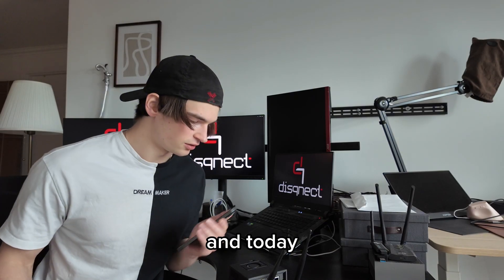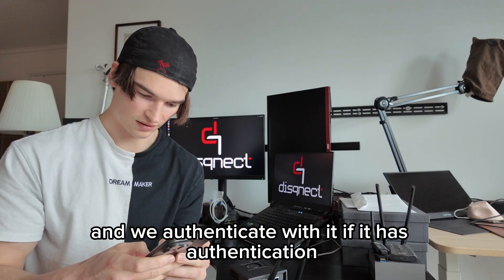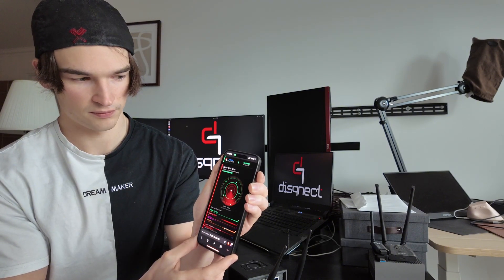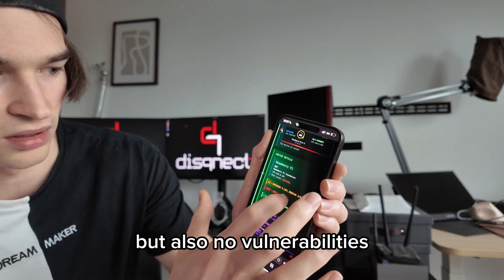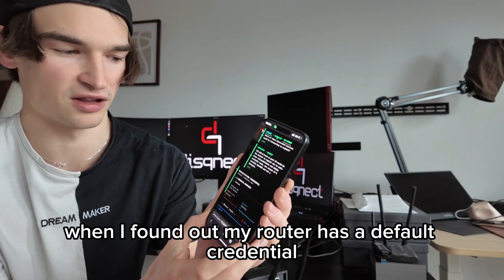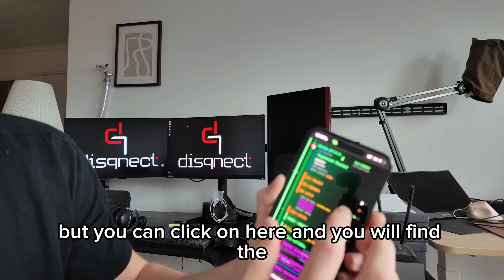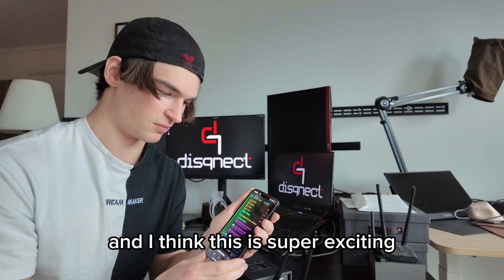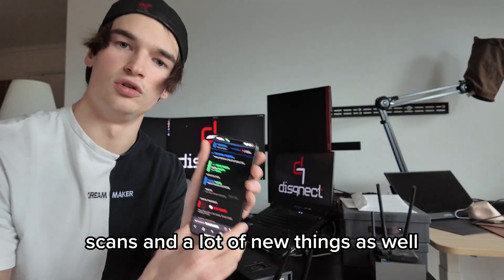qEY-0 - Live Demo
First technical demo of qEY-0 in action. Raw, unedited walkthrough showing:

- Network discovery
- AI cyber agents analyzing findings
- Complete workflow from scan to action

Community Discord: Disqnect